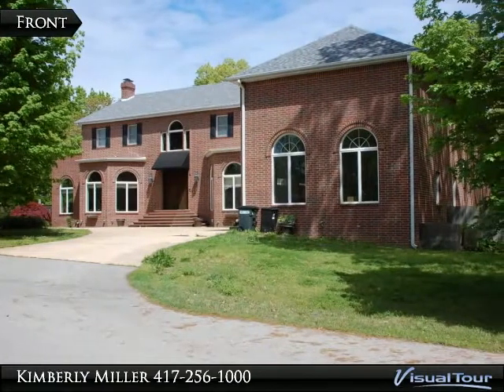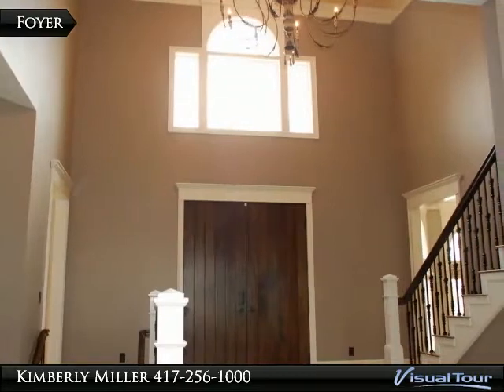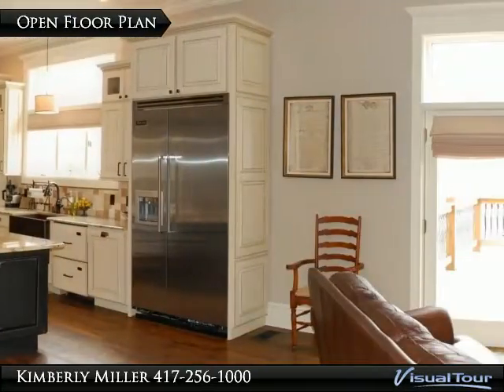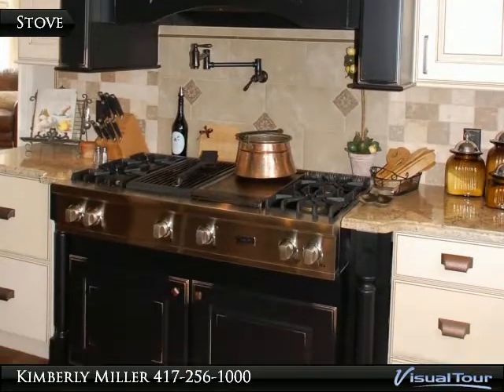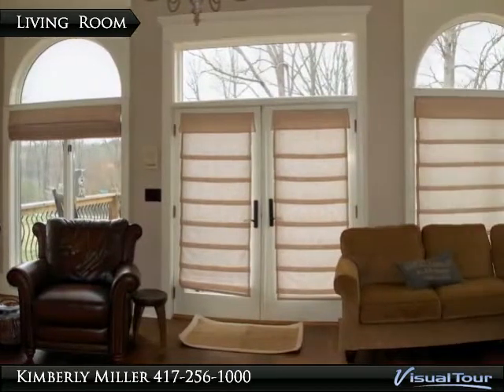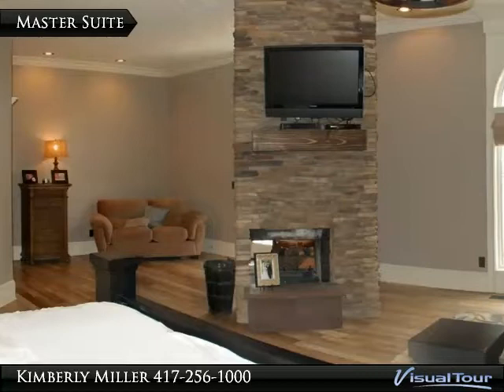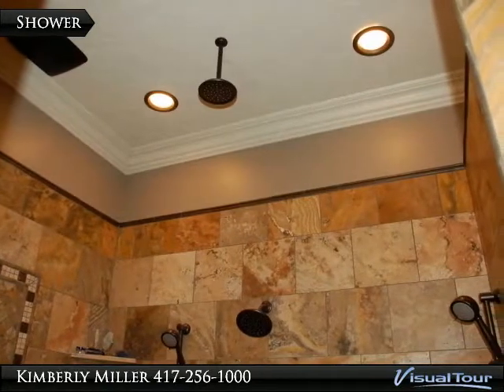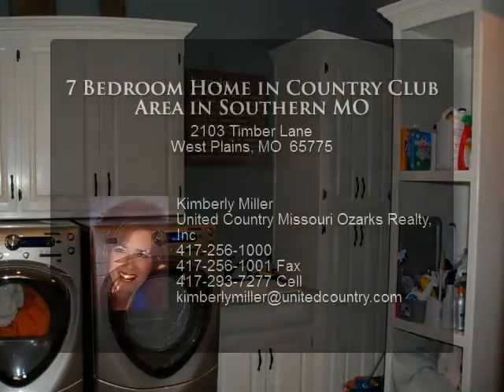7 Bedroom Home in Country Club Area in Southern MO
Amazing Contemporary Home in Country Club! Open Floor Plan with Hearth Room - Unbelievable Master Suite with Floor to Ceiling Stone Fireplace - Formal Living & Dining - Family Room & Wet Bar - Crown Molding - Hardwood Floors - Granite Counters - Butler's Pantry - Full Finished Walkout Basement - Excellent Location - Drive Your Golf Cart to the Club House - A Must See!

Presented By:
Kimberly Miller, United Country Missouri Ozarks Realty, Inc